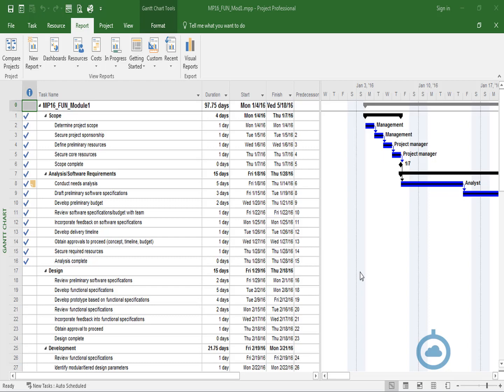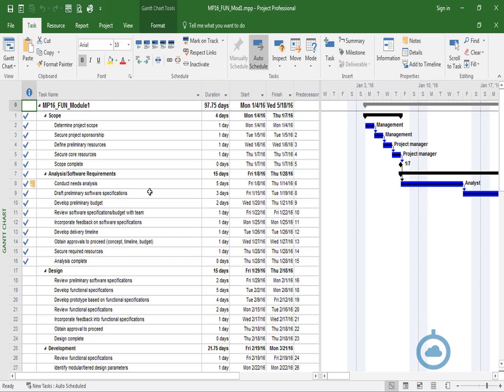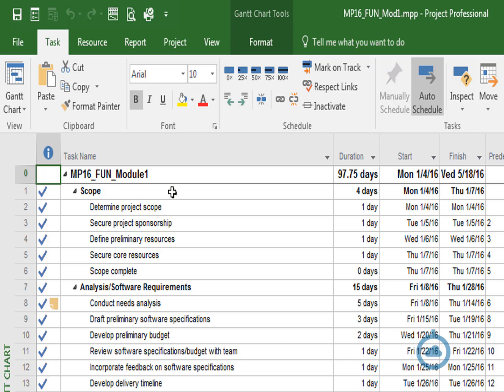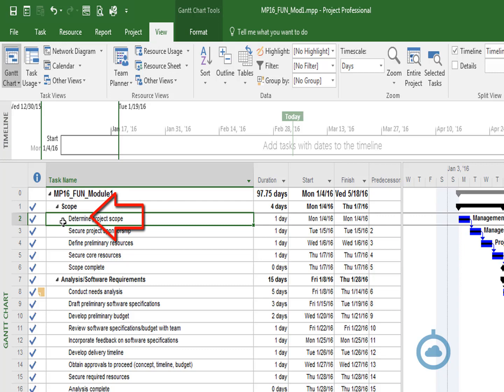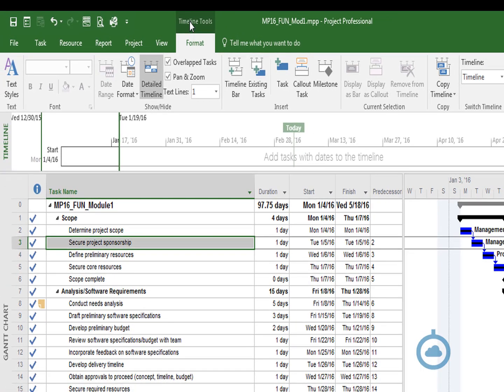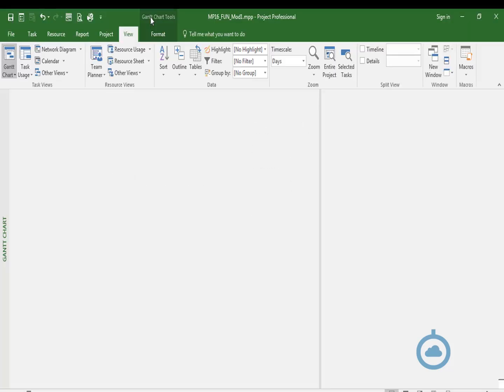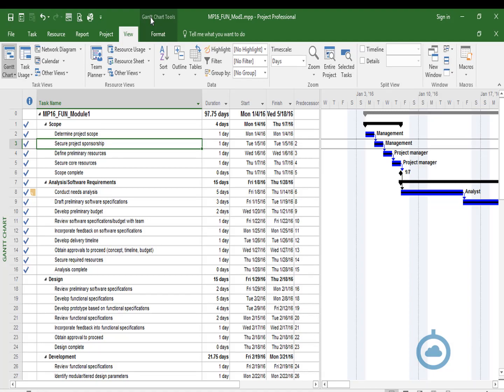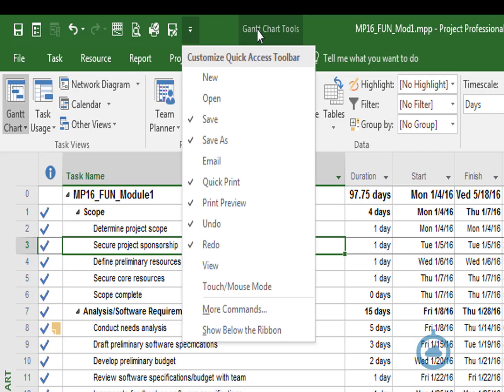Navigating Project 2016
Learn the basics of navigating in Project 2016.